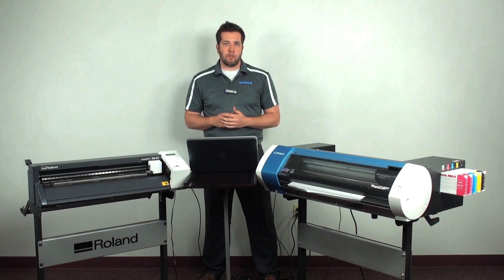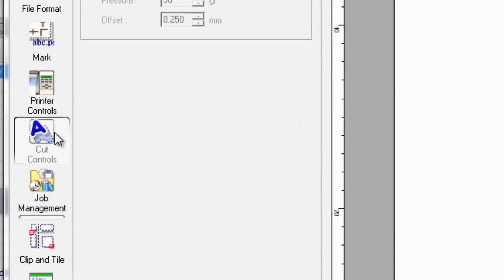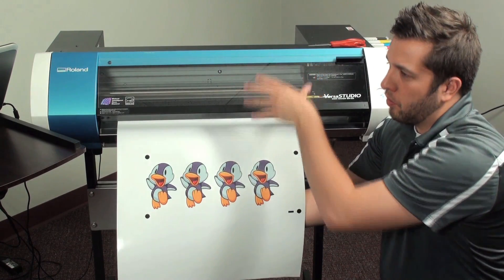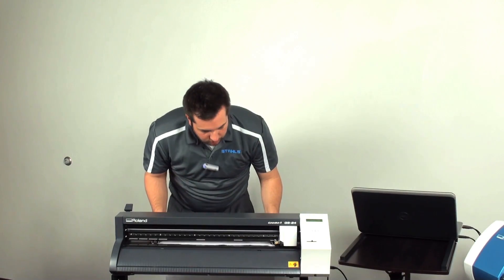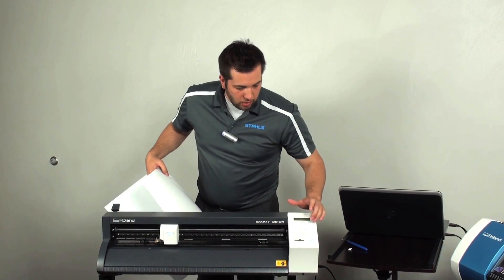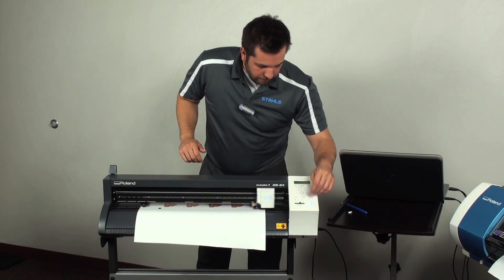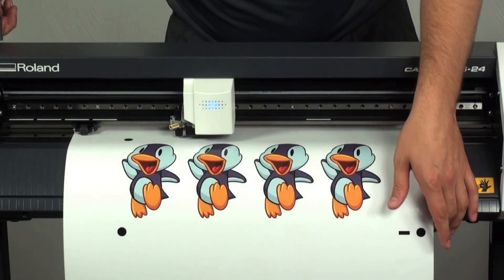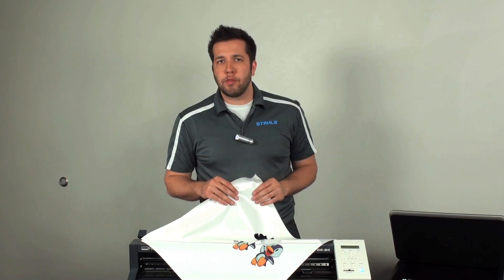Roland® BN-20: Printing & Cutting with Crop Marks in Versaworks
Learn how to create crop marks in VersaWorks® software that will allow you to first print your artwork on the Roland® BN-20, then cut it with a Roland® vinyl cutter. Now you'll know how to print with your BN-20 and increase your cutting speed by utilizing the vinyl cutter.

By doing this you can print your own design use the vinyl cutter to increase the cut speed.

Roland® BN-20: Adjusting Crop Cut Marks

Video Featured Products:
Print/Cut Systems